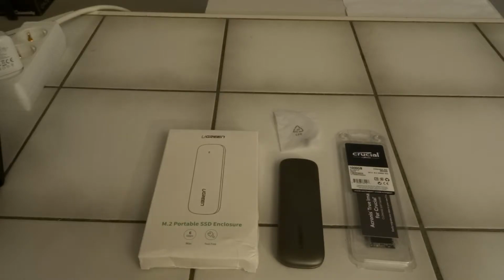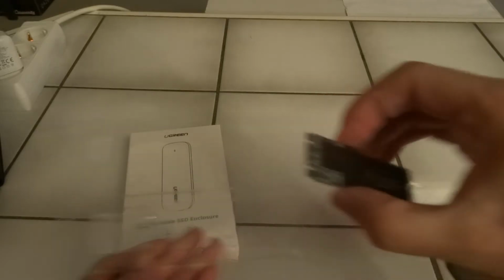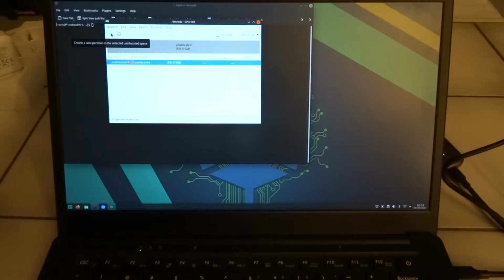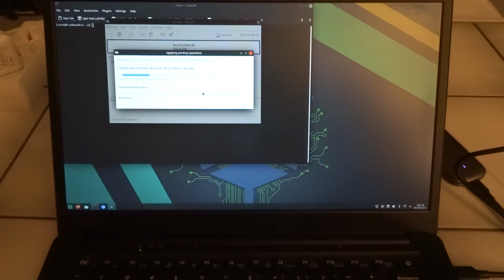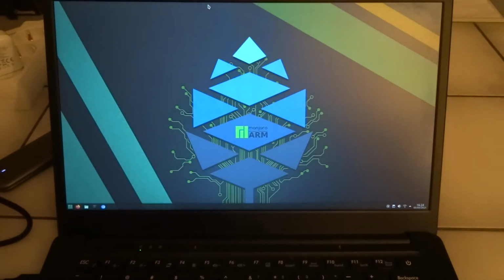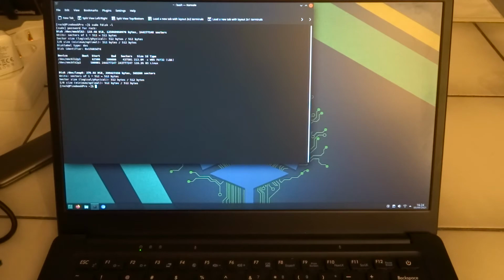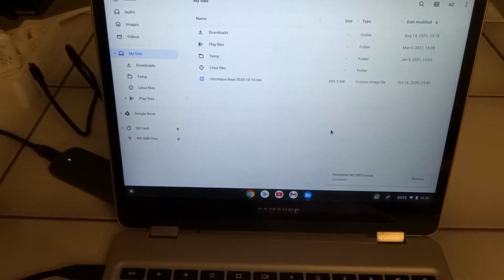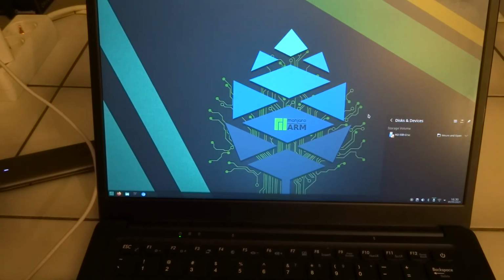Ugreen M.2 SATA SSD USB enclosure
I installed a Crucial M.2 SATA SSD into a Ugreen M.2 SATA USB enclosure.
I tried to format it with my Pinebook Pro, but it seems the USB ports on the Pinebook Pro don't supply enough power.

So in the end I used my Samsung Chromebook Plus to format it and I had to use a powered USB-C hub to make it work with the Pinebook Pro.

00:00 Ugreen M.2 SATA SSD USB enclosure
01:50 Opening the Ugreen USB enclosure
03:10 Installing the Crucial M.2 SATA SSD
04:10 (Trying to) Format the SSD with the Pinebook Pro with GParted
08:40 Formatting on the Pinebook Pro fails
14:40 Formatting with the Samsung Chromebook Plus
16:30 Testing the enclosure with the USB port in the Pinebook Pro (fails)
18:30 Testing the enclosure with a powered USB-C hub and the Pinebook Pro